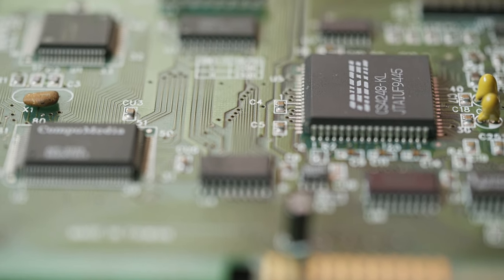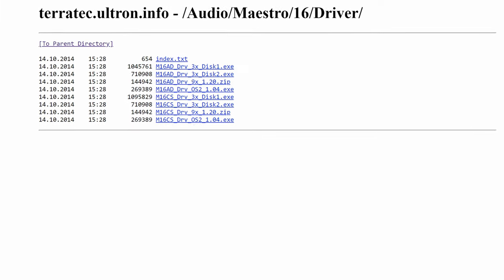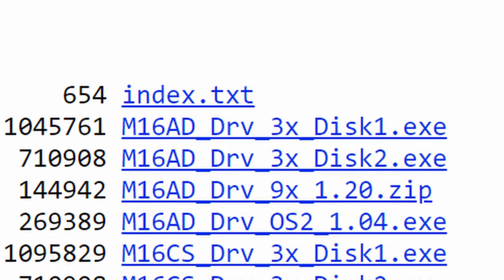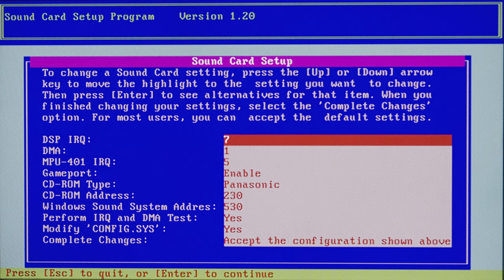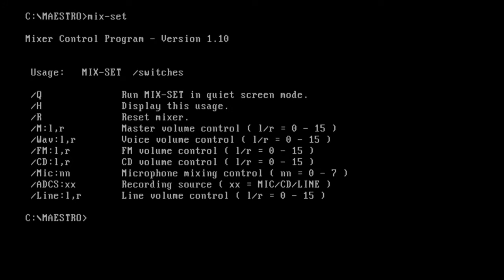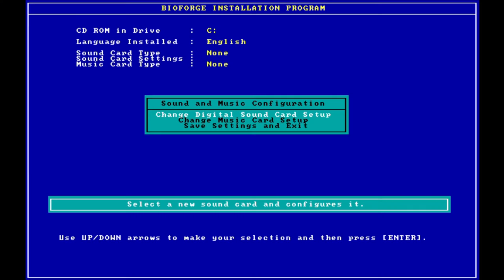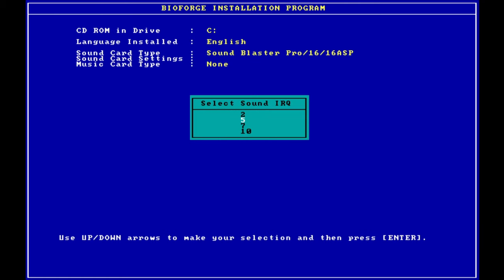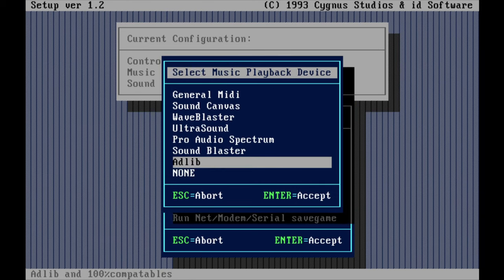Terratec Mestro 16 - The Quest For The Ultimate DOS Sound Card - Part 3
Third part of my search for the ultimate DOS sound card. Review of the Terratec Maestro 16.